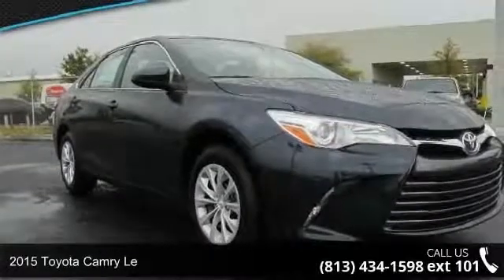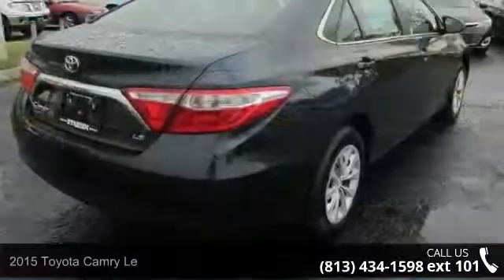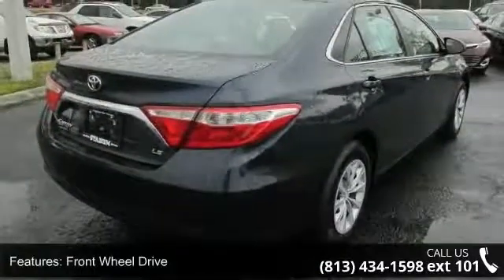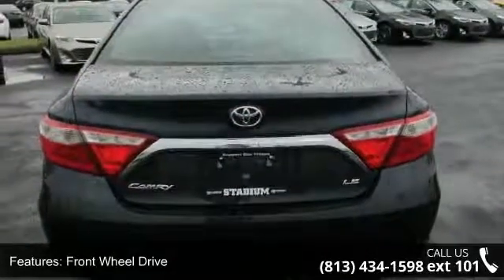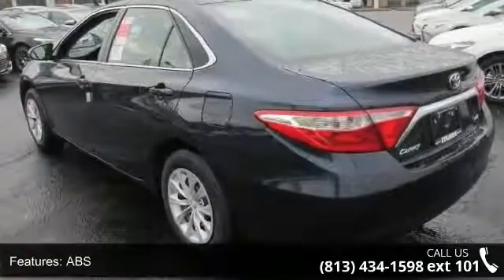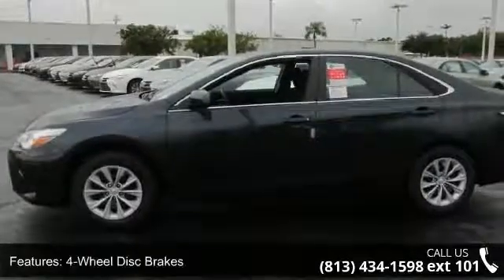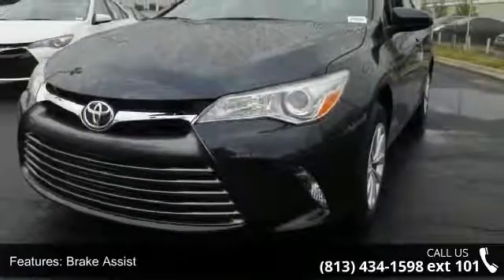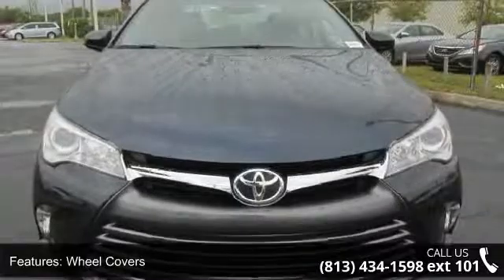2015 Toyota Camry LE - Stadium Toyota - Tampa, FL 33614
Introducing our bold new 2015 Toyota Camry LE in Parisian Night Pearl. A 2.5 Liter 4 Cylinder engine pairs with a smooth-shifting 6 Speed automatic transmission and generates 178hp on demand. This efficiency rewards you with nearly 35mpg on the open road. Solid engineering and high-grade workmanship continue to earn this car accolades every year!    The exterior of the LE is accented by a dynamic shape, automatic headlamps and distinctive tail lights. The ergonomically designed interior features a 6.1-in. touch-screen Entune Audio display with Bluetooth phone and a six-speaker sound system with steering wheel mounted controls. You'll also appreciate remote key-less entry, cruise control, a rearview camera, a tilt-and-telescoping steering wheel and split-folding rear seats. Confident handling, straightforward technology and lots of comfortable passenger space make this car an absolute delight to own.